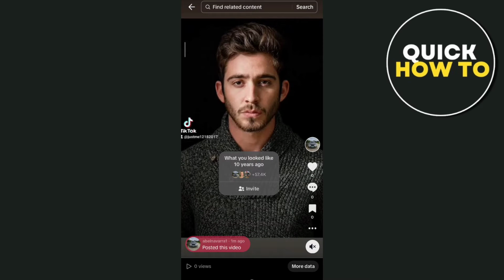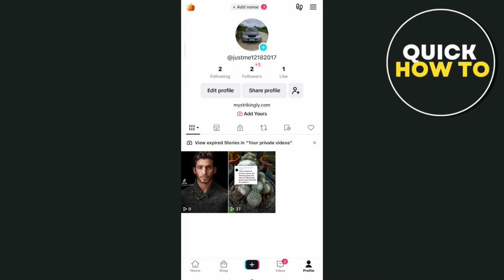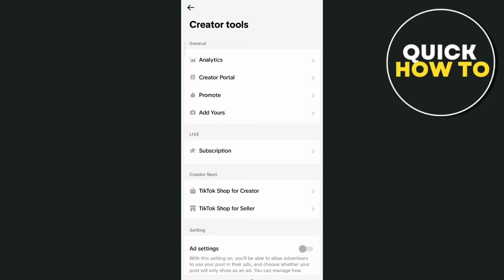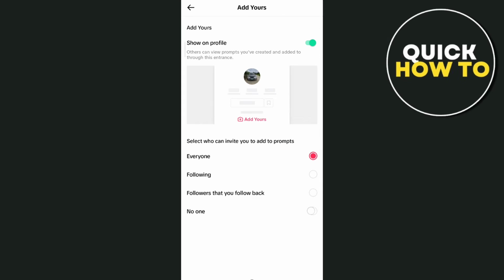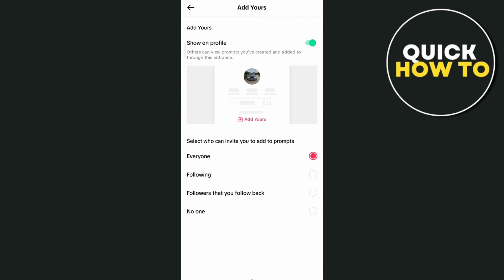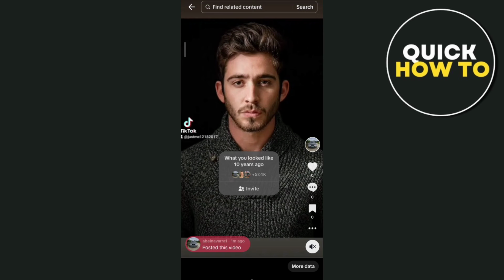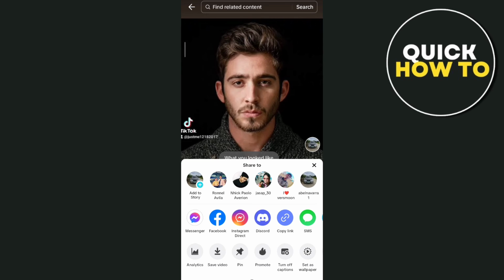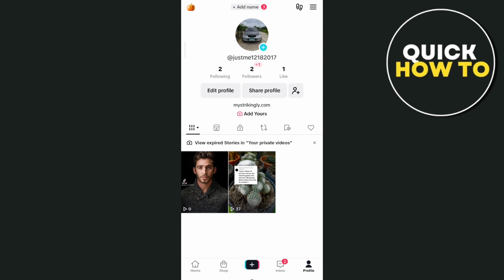How To Turn Off Add Yours In Tiktok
In this video you will learn how to turn off add yours in Tiktok.